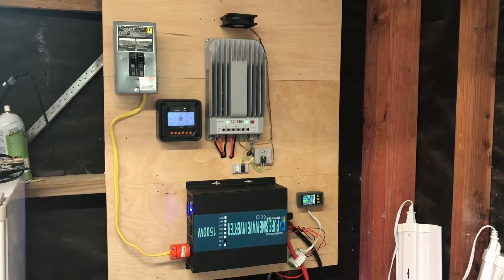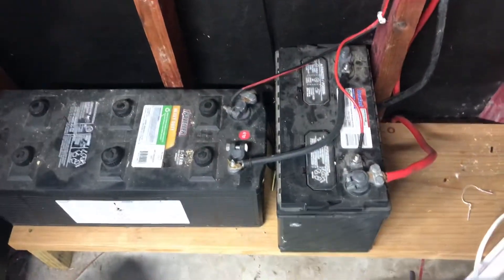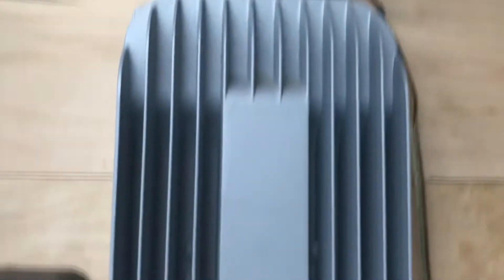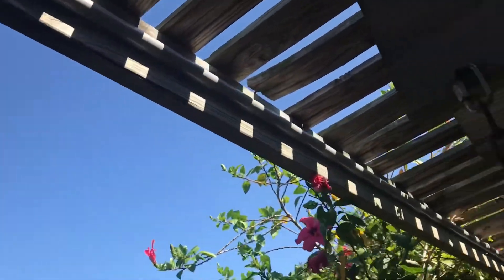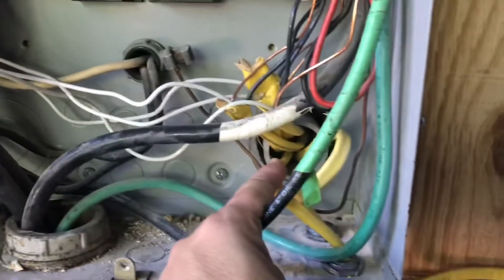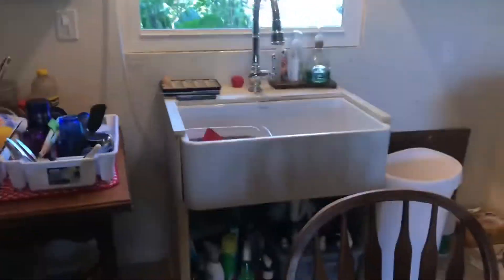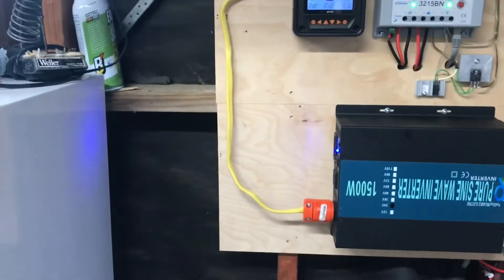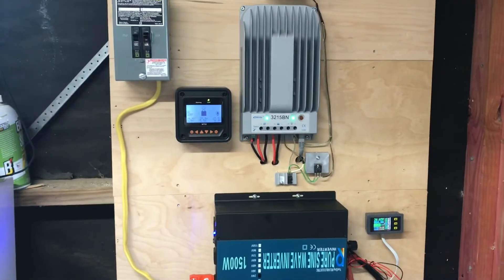My new solar addition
Adding a cooling fan to my EPever